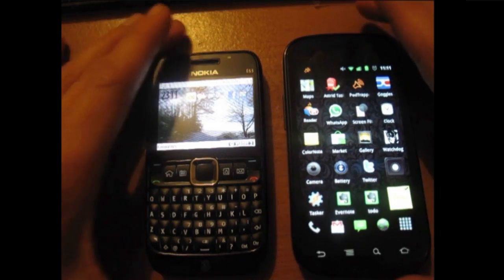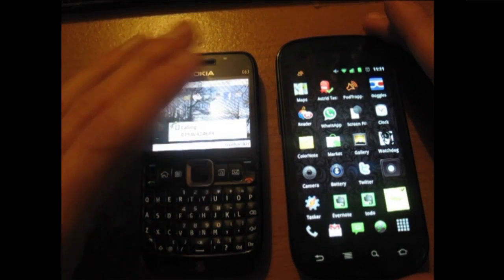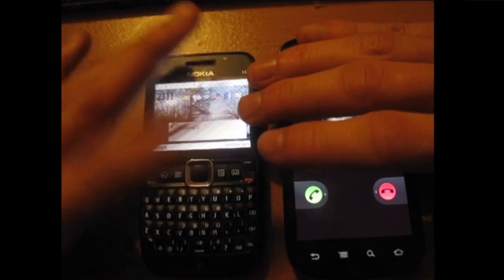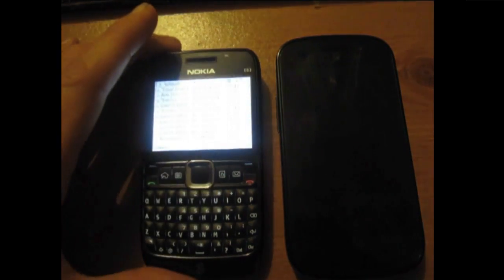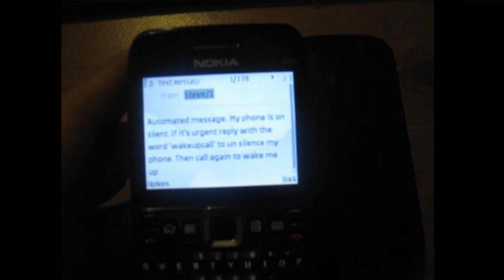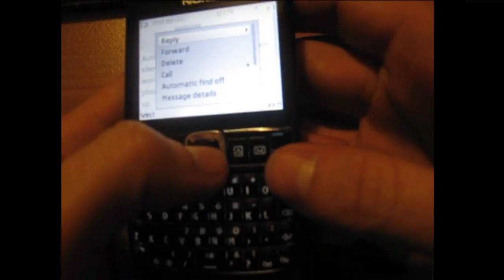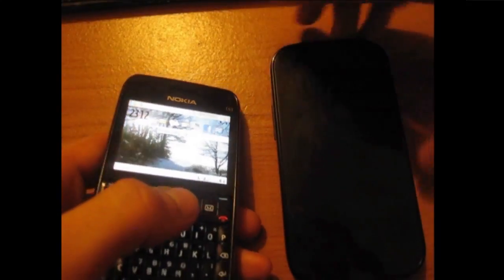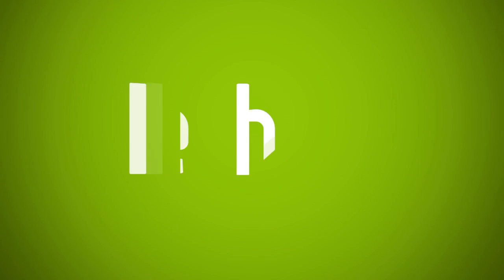Handle Emergency Calls When Your Phone Is Silenced